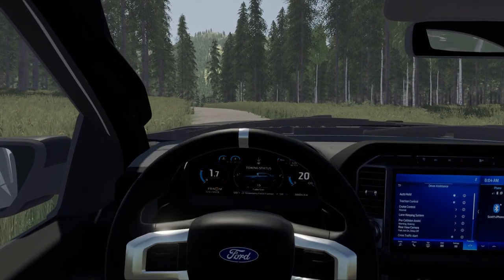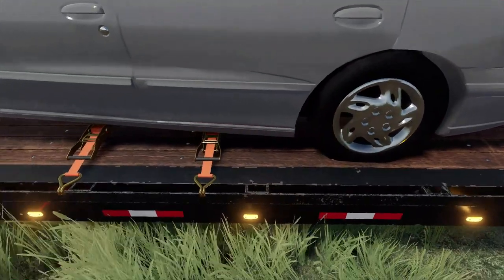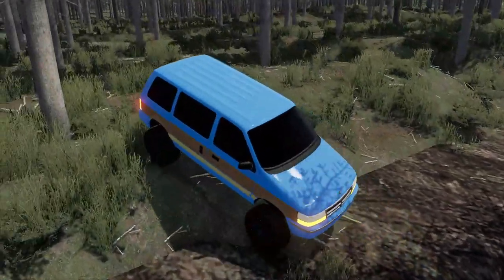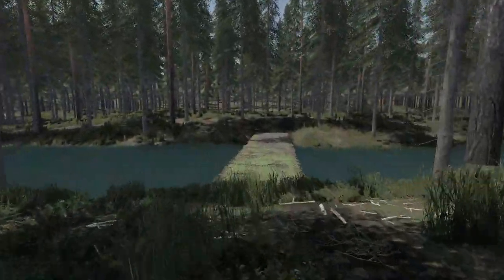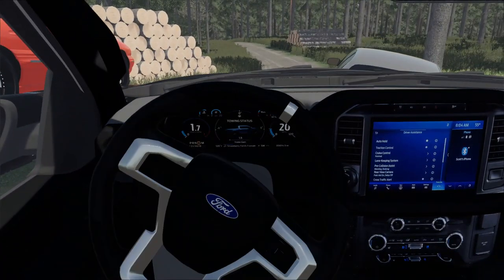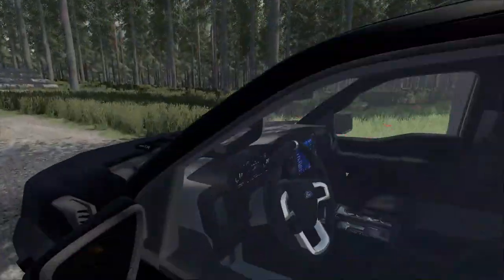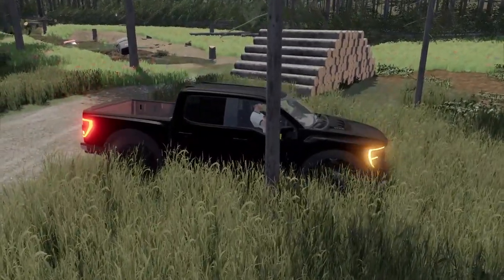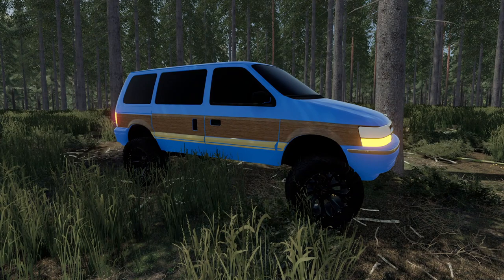MUDDING WITH CRAPPY $1,000 CARS! | Farming Simulator 22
A very adventurous day as many may describe it, because we took to Swedish Mud swamps, which are the best in the world! Our fleet of crappy cars includes 1995 Chrysler Mini van, 1997 Pontiac Sunfire, and another old car, which are valued at nothing, so we got to destroy them all in today's video!